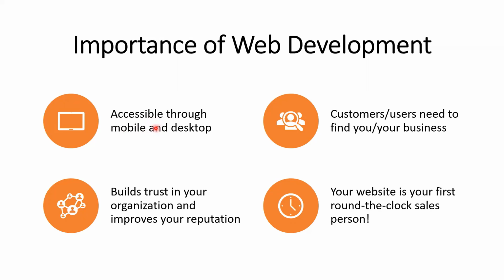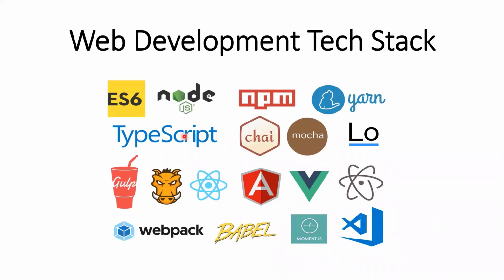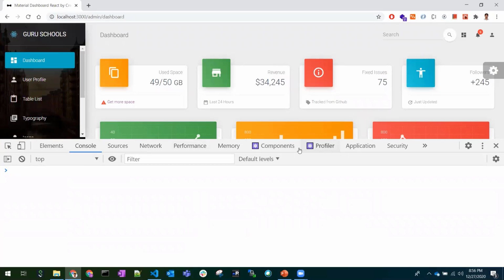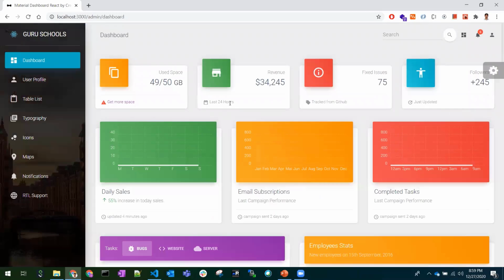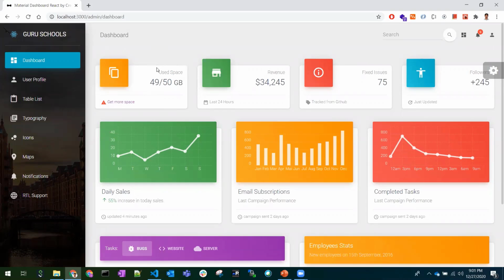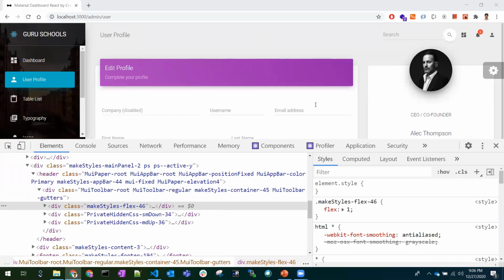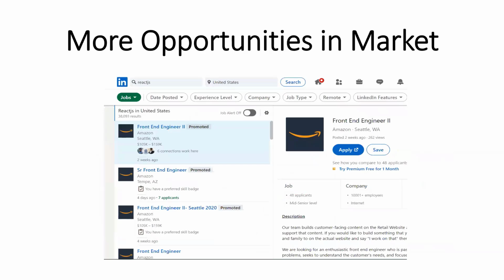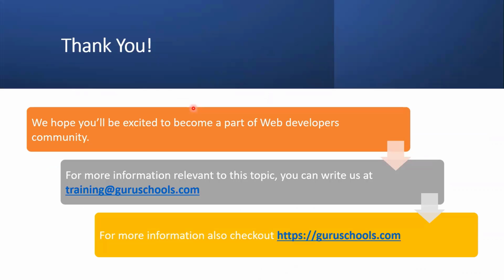Front End UI Web Developer - FREE Instructor led IT Training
This course is designed to start you on a path toward future studies in web development and design, no matter how little experience or technical knowledge you currently have. But have you ever wondered how these websites actually work? How are they built? How do browsers, computers, and mobile devices interact with the web? What skills are necessary to build a website? With almost 1 billion websites now on the internet, the answers to these questions could be your first step toward a better understanding of the internet and developing a new set of internet skills.

By the end of this course you’ll be able to describe the structure and functionality of the world wide web, create dynamic web pages using a combination of HTML, CSS, and JavaScript, apply essential programming language concepts when creating HTML forms, select an appropriate web hosting service, and publish your webpages for the world to see. Finally, you’ll be able to develop a working model for creating your own personal or business websites in the future and be fully prepared to take the next step in a more advanced web development or design course or specialization.
1. Website Structure and Hosting
3. Introduction to Programming Using JavaScript
4. Websites with Style: CSS Properties, Colors and Fonts